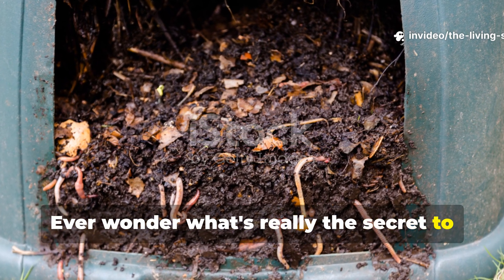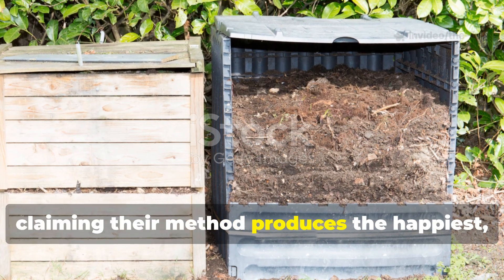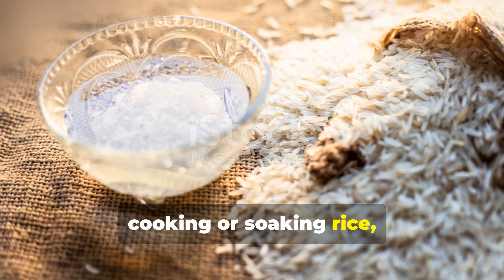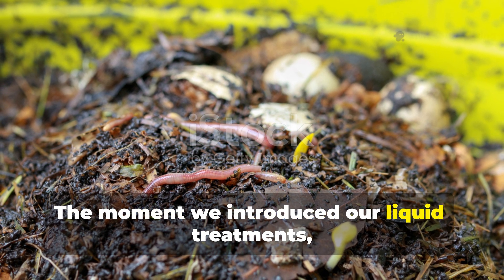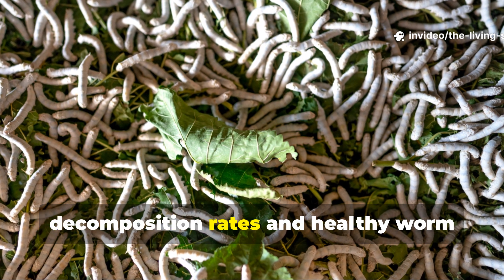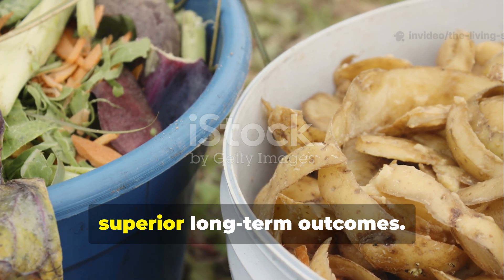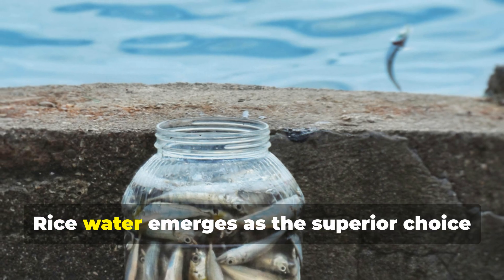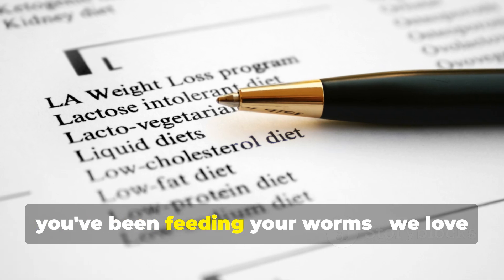This Liquid Doubled My Worm Production (Rice Water vs Molasses Showdown)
My worm bins were underperforming despite following all the "expert" advice—until I decided to settle the biggest debate in vermicomposting once and for all. What I discovered in this 8-week controlled experiment completely changed how I feed my worms and will revolutionize your composting game forever. The results were so shocking that even I couldn't believe which liquid treatment created the healthiest, most productive worm colonies.

✅ Why popular worm feeding methods might be sabotaging your bin's productivity
✅ The controlled experiment setup that eliminates guesswork and delivers real answers
✅ Rice water's hidden microbial magic that creates perfect bin conditions
✅ How molasses triggers explosive worm activity (but watch what happens next!)
✅ The surprising pH discovery that changes everything about liquid worm feeds
✅ Why immediate worm excitement doesn't equal long-term bin health
✅ My exact weekly application method for optimal worm colony growth
✅ The 23% productivity increase that proves which method really works
✅ How to transition your current feeding routine without stressing your worms
✅ The critical timing mistake that turns beneficial liquids into bin disasters

This is the vermicomposting breakthrough that master composters don't want you to know. Watch before your next feeding—or keep wondering why your neighbor's worm bin produces twice the castings in half the time.